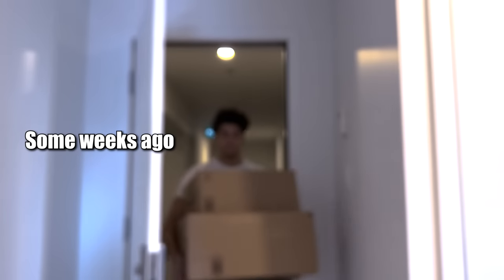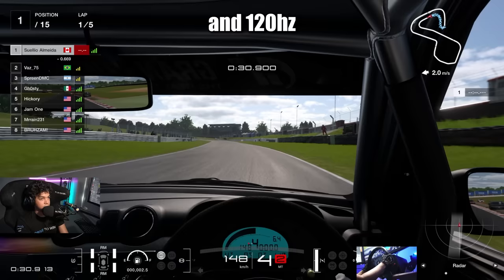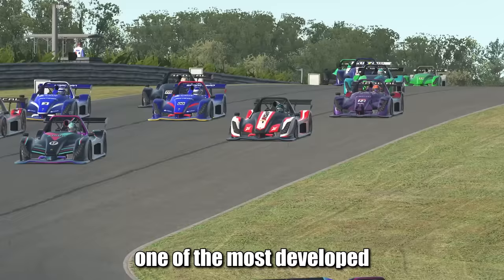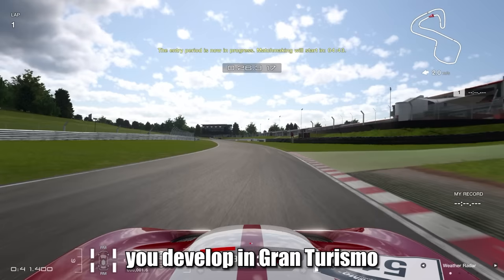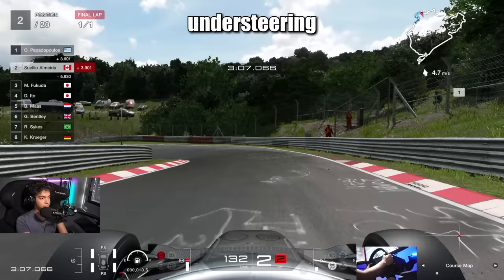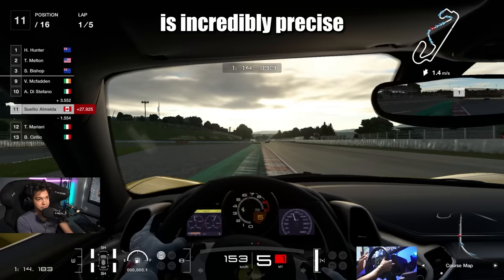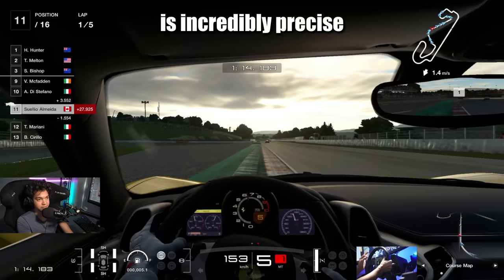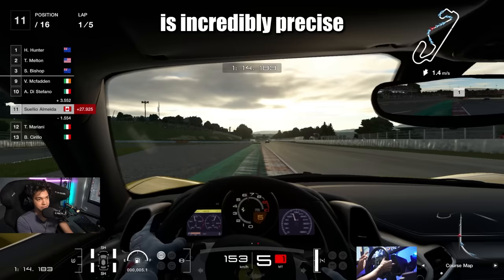Gran Turismo 7 vs iRacing - Arcade vs True Simulator?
After 40-50 hours of testing Gran Turismo, here are my first impressions of the game and how it compares to iRacing.

Chapters:
00:00 Intro
01:20 Input Lag / Framerate (FIXED BY 1.31 UPDATE!)
02:28 Car Physics and Driving Technique
07:18 Force Feedback
09:14 Online Competition
11:30 Learning Curve, Progression and 'Seriousness' of Sim Racing

I mostly post videos about racing technique and my goal is to make you drive faster, whether you drive in iRacing, Gran Turismo, Assetto Corsa Competizione, F1 2022, Rennsport, RaceRoom Experience, rFactor 2, and real life.

I'm a professional sim racing coach since 2019 with more than 1700 hours of coaching experience since then. I have coached drivers from all levels, from total beginners to top tier world championship drivers and even real life Formula 1 Engineers.

Join 1400 other drivers to go hardcore in your advanced sim racing technique. The course is suited for intermediate and high-level drivers. If you're a beginner, it will be useful for you but you should take it patiently!